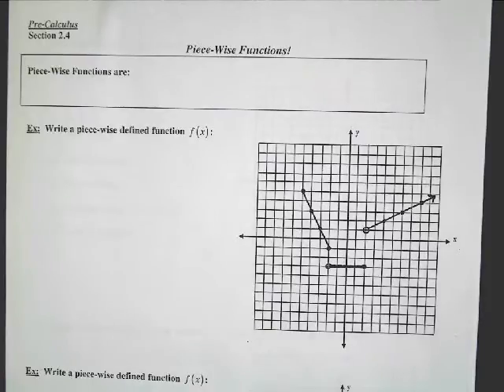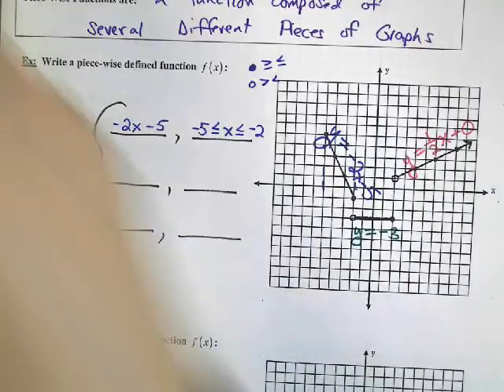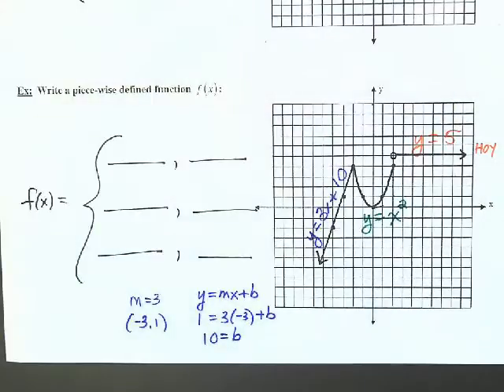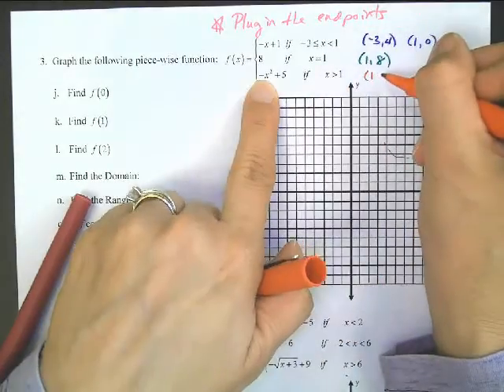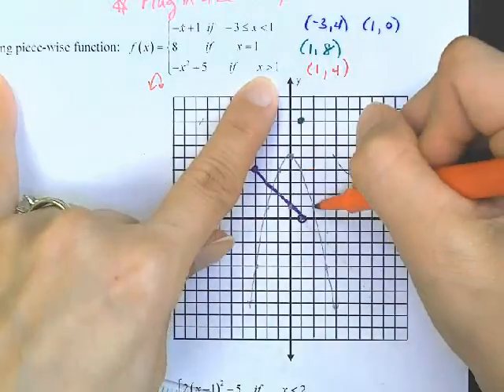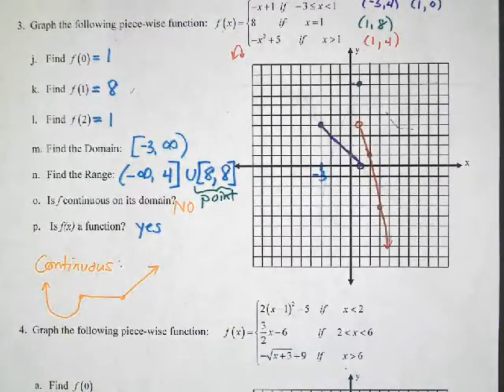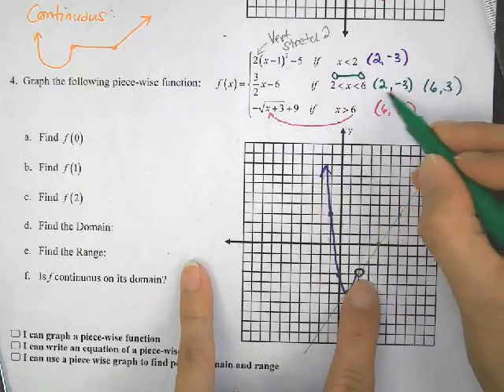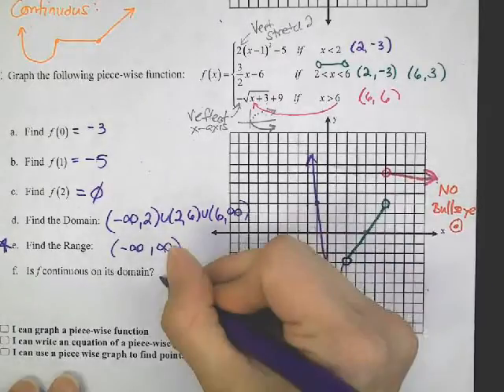Graphing Piece Wise Equations